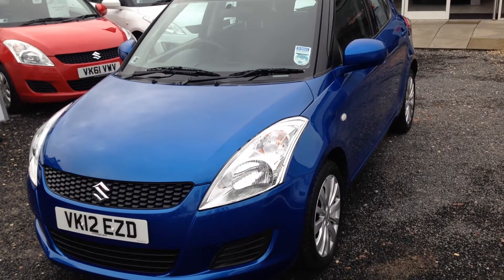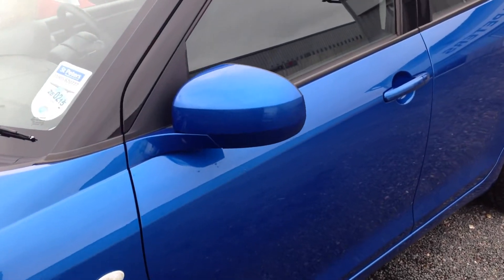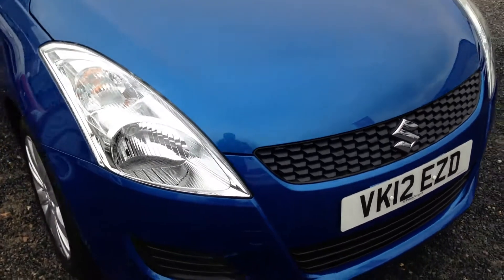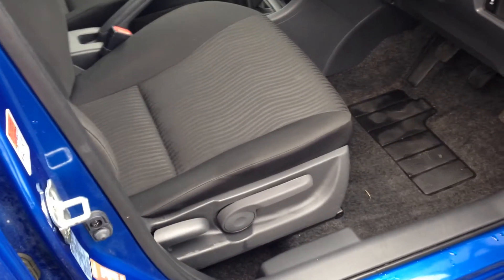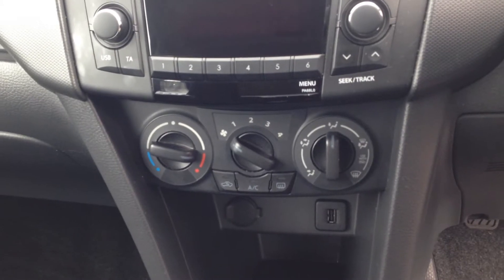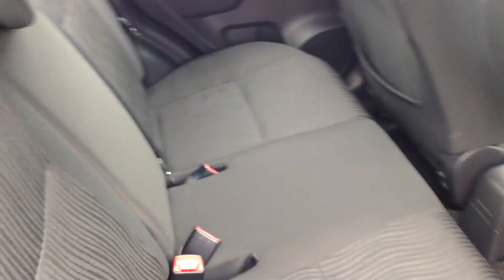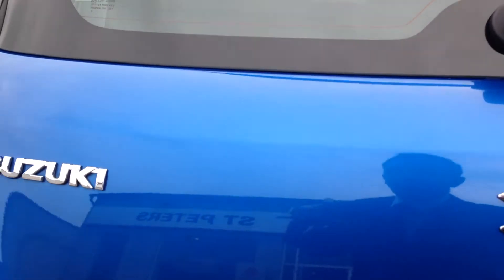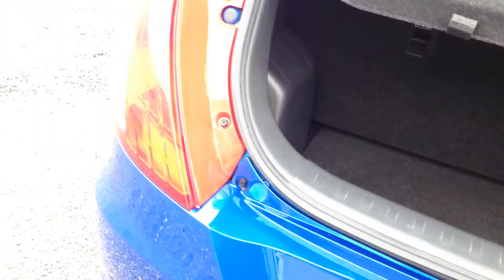2012 Suzuki Swift 1.2 SZ3 VK12 EZD at St Peters Suzuki Worcester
We’ve got this 2012 Suzuki Swift 1.2 SZ3 at our St Peters Suzuki dealership in Worcester at the moment! It features electric windows, air conditioning, body coloured bumpers, and much more!